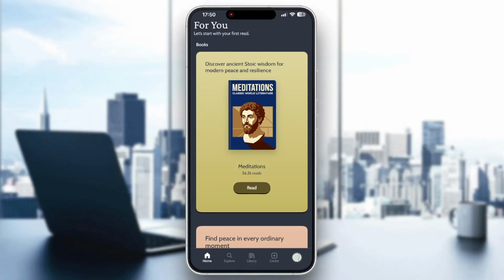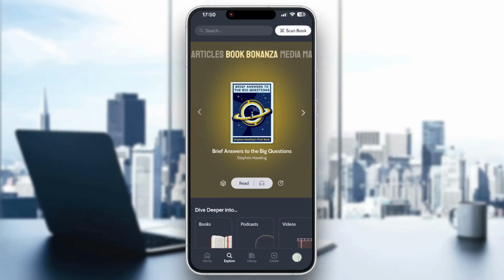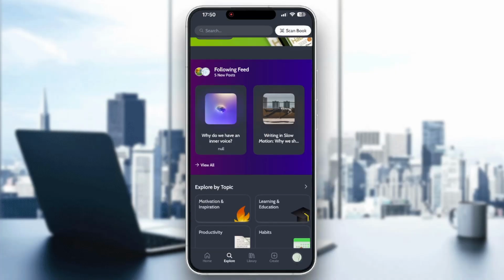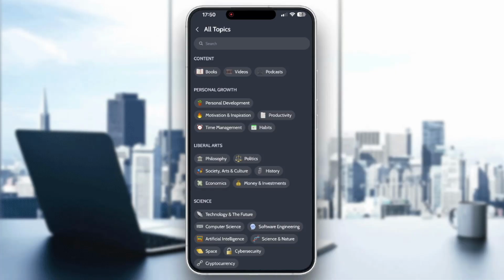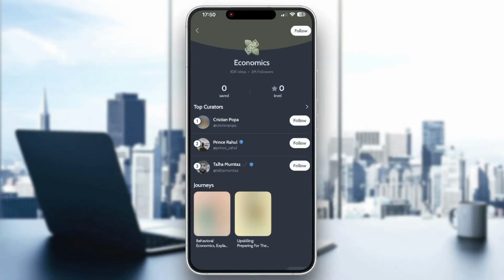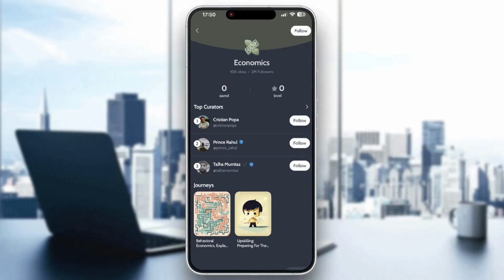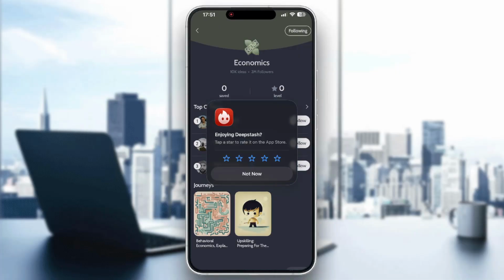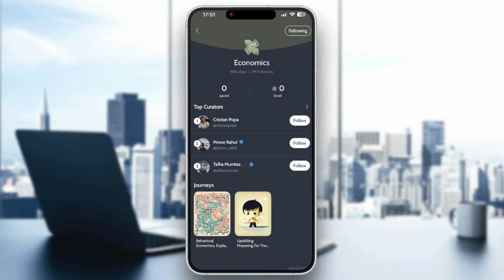How To Follow A Topic In Deepstash! Tutorial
Today we talk about deepstash,Follow A Topic In Deepstash,deepstash app